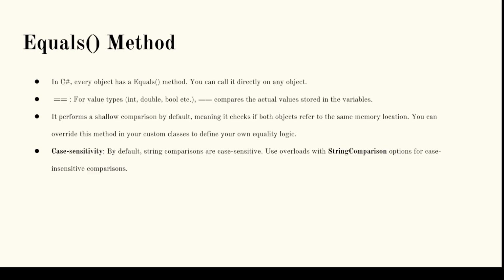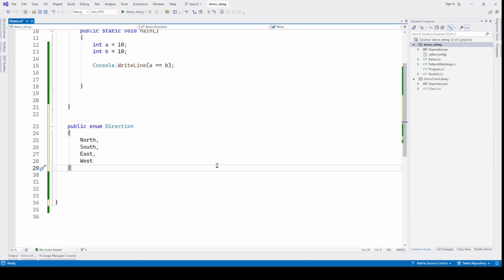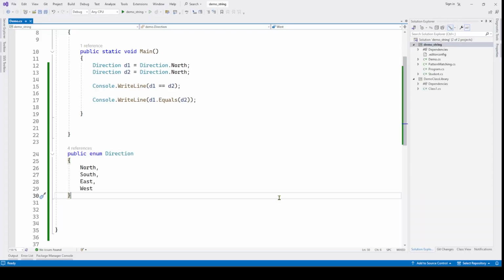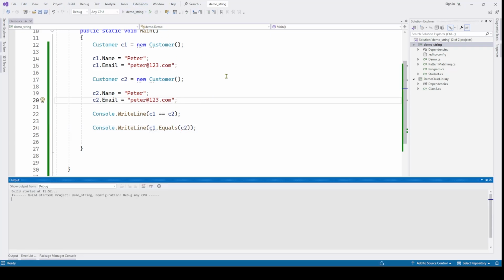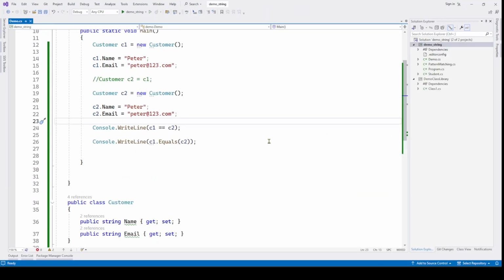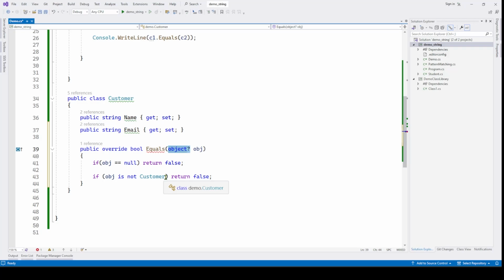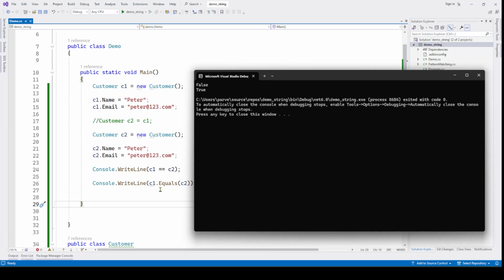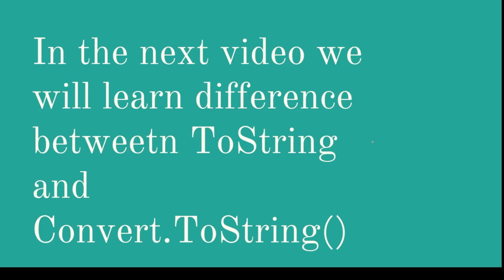C# - Part 57 - Purpose of .Equals Method - Tutorial For Beginners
The Equals method in C# is used to compare two objects and determine if they are equal. There are two main contexts to consider:

1. Equals(object obj): This is a method inherited by all classes from the base class System.Object. It performs a shallow comparison by default, meaning it checks if both objects refer to the same memory location. You can override this method in your custom classes to define your own equality logic.

2. String.Equals(string anotherString): This method is specific to the String class and checks if the contents of two strings are equal. It's case-sensitive by default. There are overloads of this method that allow you to specify culture information and perform case-insensitive comparisons.

Here's a breakdown of the key points:

 Default behavior: Checks for reference equality for objects and content equality (case-sensitive) for strings.
 Overriding Equals: You can override the inherited Equals method in your classes to define custom comparison logic based on your object's properties.
 Case-sensitivity: By default, string comparisons are case-sensitive. Use overloads with StringComparison options for case-insensitive comparisons.

The key difference between the Equals method and the == operator in C# lies in what they compare:

 == operator: This checks for referential equality. In simpler terms, it checks if both operands point to the same location in memory. This applies to both value types and reference types.

   For value types (int, double, bool etc.), == compares the actual values stored in the variables.
   For reference types (string, object etc.), == by default compares the memory addresses the variables refer to. So, even if two objects have the same content, if they are stored in different memory locations, == returns false.

 Equals method: This provides more flexibility for comparison. By default, it also checks for referential equality for objects, mimicking the == behavior. However, the key difference is that Equals can be overridden in your custom classes to define your own logic for what constitutes equality. This allows you to compare objects based on their properties or specific criteria.

   The String class provides an example of overriding Equals. The default String.Equals compares the content of the strings, but you can override it for case-insensitive comparisons or other criteria.

Here's an analogy: Imagine two books. The == operator checks if you're holding the same physical book (same memory location). The Equals method, however, can be like checking if the books have the same content (overridden for content comparison) or the same title and author (custom logic defined in your class).

In summary:

 Use == for simple value comparisons or to check if reference type variables refer to the same object.
 Use Equals for more complex comparisons or when you want to define custom equality logic for your objects.